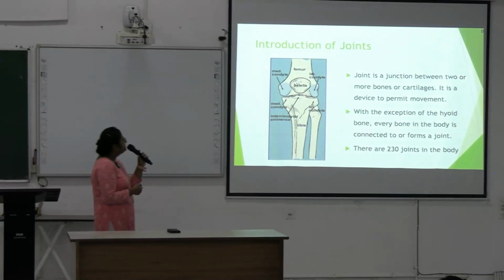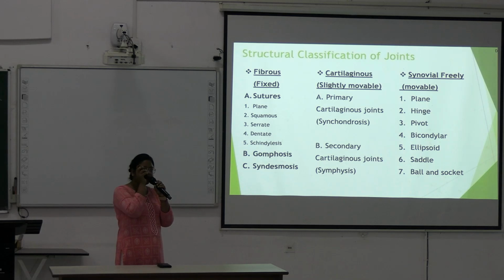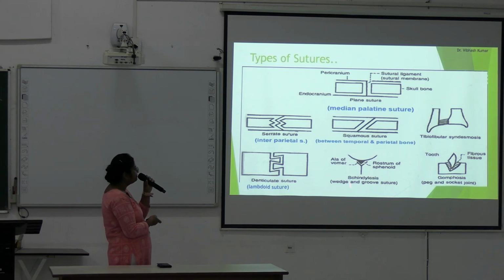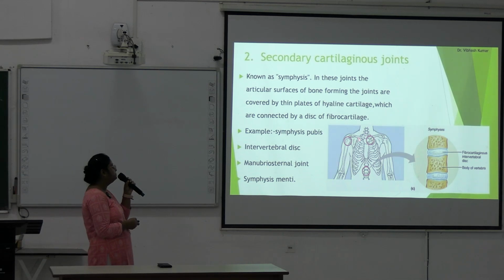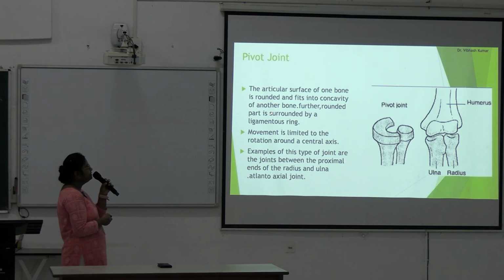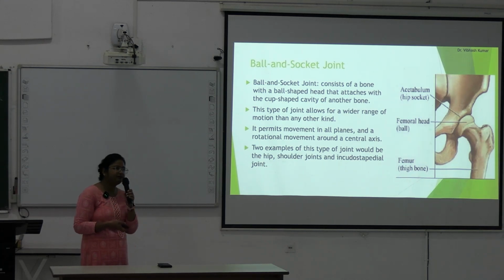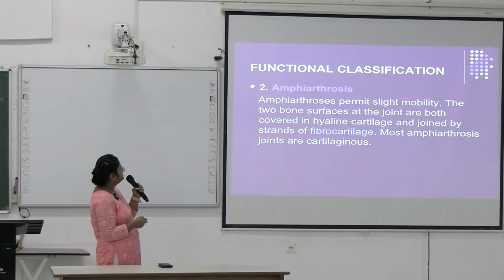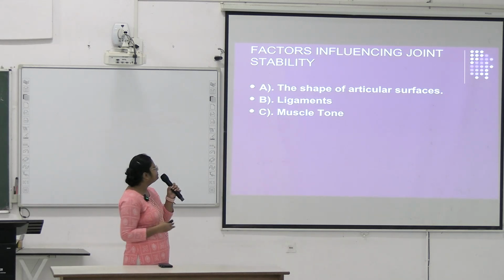Lecture On Classification of Joints: A Comprehensive Guide | MBBS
This video provides a comprehensive overview of the different types of joints in the human body. The speaker begins by defining a joint and its functions. They then discuss the three main classifications of joints: fibrous, cartilaginous, and synovial. Each type of joint is further broken down into subtypes and examples are given. The speaker also covers the functional classification of joints, which includes synarthrosis, amphiarthrosis, and diarthrosis. Finally, the video discusses the biomechanical classification of joints, which includes simple joints, compound joints, and complex joints.

This video is a great resource for anyone who wants to learn more about the human body. It is clear, concise, and informative.

Joint classification
Fibrous joints
Cartilaginous joints
Synovial joints
Synarthrosis
Amphiarthrosis
Diarthrosis
Simple joints
Compound joints
Complex joints

On: ANATOMY by Dr. Madhumita Mahato
(MBBS Batch: 2024-25)
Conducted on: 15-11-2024